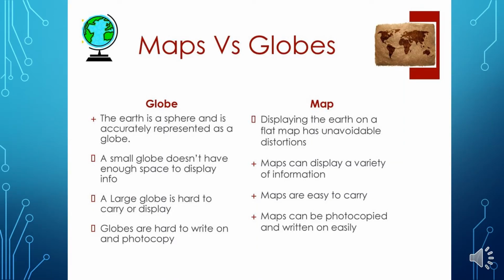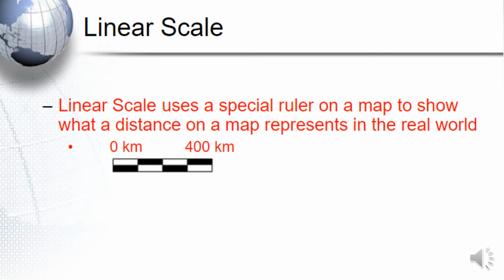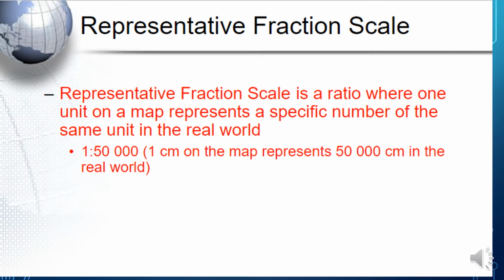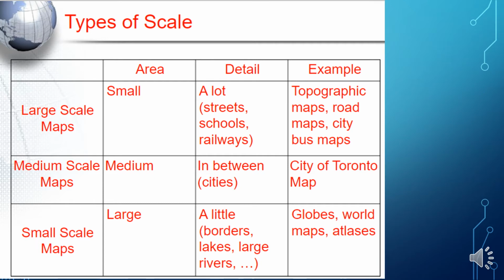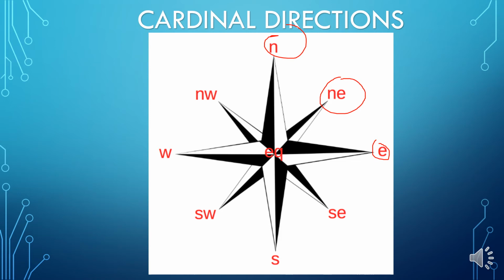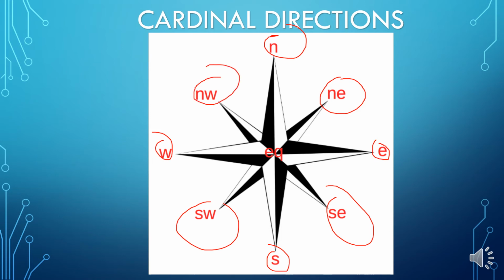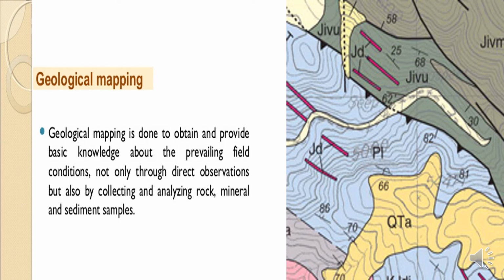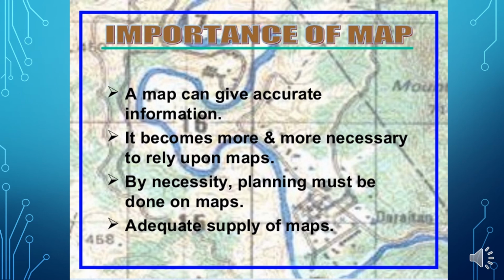yr 9 Maps and Scale Tuesday